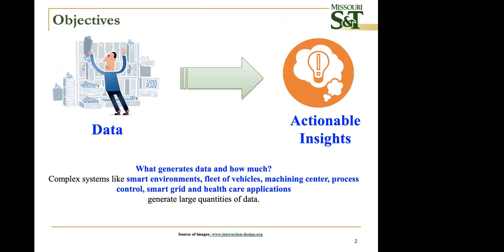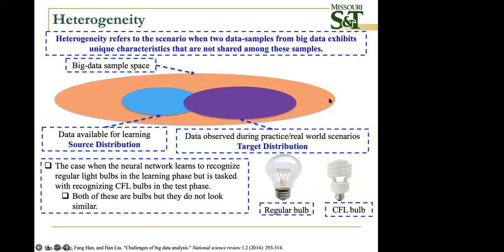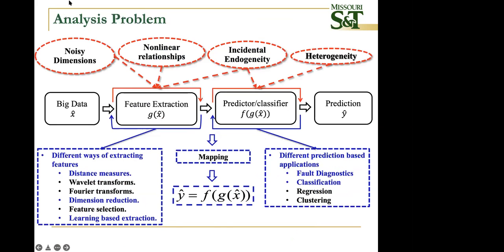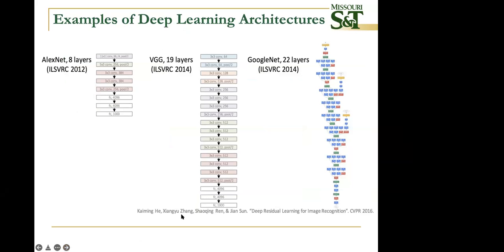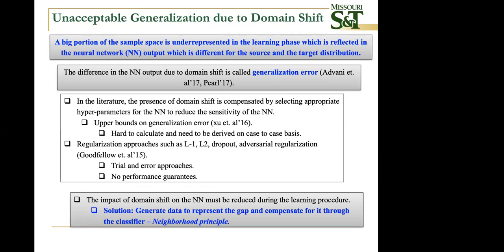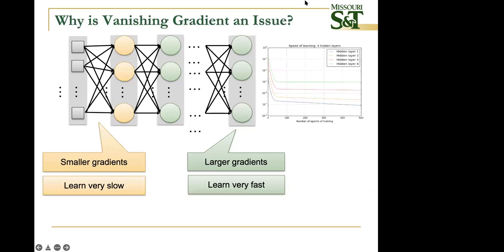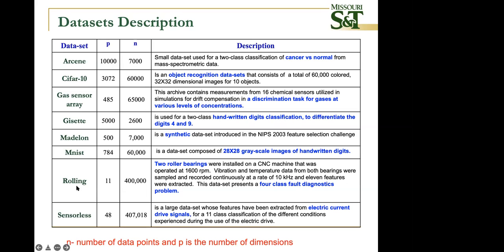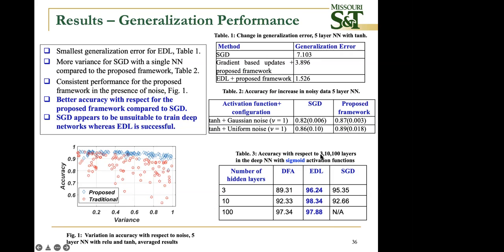ASAN - Seminar Session 5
In this session, Prof. Jagannathan Sarangapani talks about Big Data challenges, perspectives, and solutions.